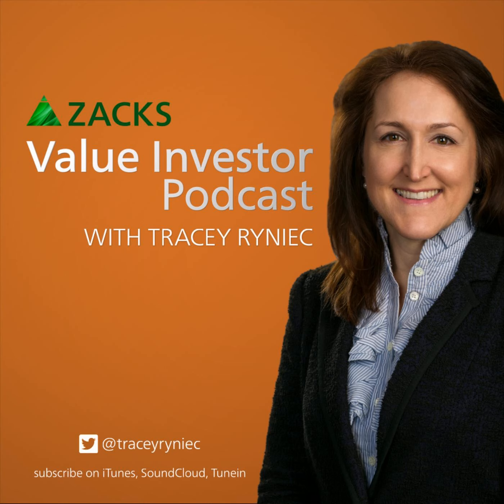How to Screen for Highly Ranked Undervalued Stocks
Like system-style stock investing? This screen deploys Zacks best strategies in one powerful combination.

(0:30) - Using Zacks Ranking System To Find Top Value Stocks(5:55) - Screen Criteria For Undervalue Stocks(10:00) - Tracey’s Top Stocks Picks(17:45) - Episode Roundup: C, CPA, LPLA, SNX, FL, BRK.B